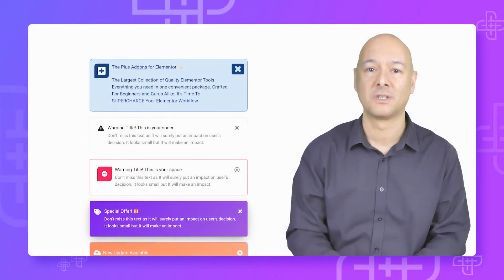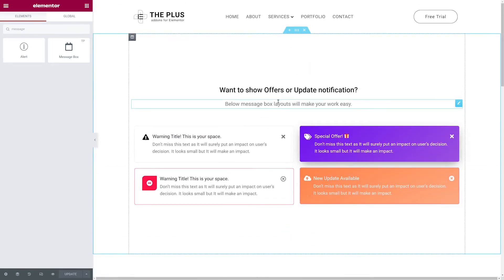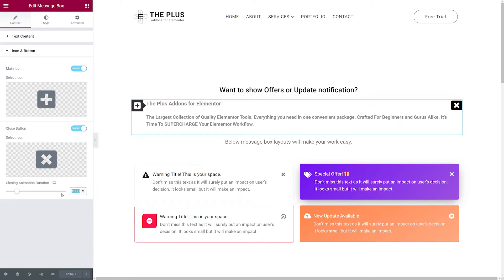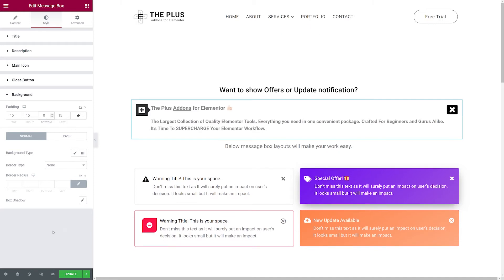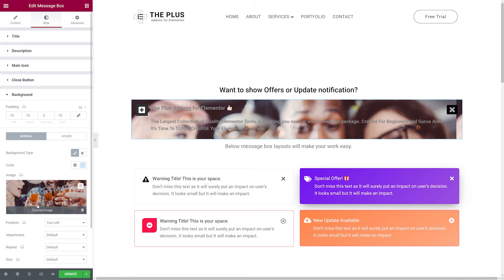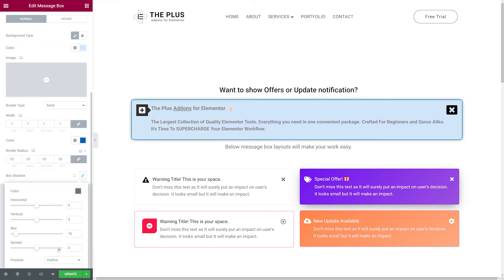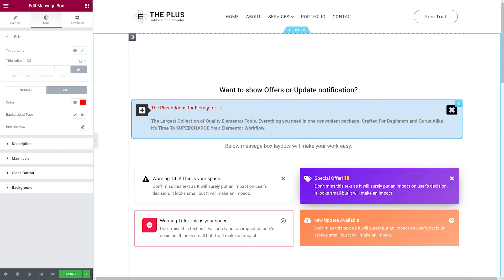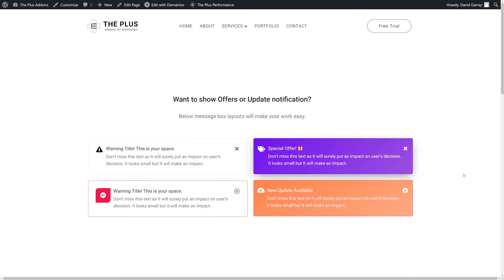How to make Message Box, Warning, Alerts and Notifications for FREE in Elementor WordPress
Hello everyone today we will learn how to add Message box on your website. Create a simple alert box using creative options provided by Message Box widget for Elementor with tons of styling and customization options. Use it on your website to provide a more interactive feel to your users.

🤩 Exclusive Features:
✅ Based on “Design the way you want” Philosophy
✅ Dismissible Message Notices
✅ Tons of Icons to Use
✅ CTA with Pre-Build Design Options

1)  What is Message Box🤔?
Message Box notification is nothing more than an alert box which provides additional information about something happening on the page, without taking over the whole page.

2) What do we need a Custom Cursor on a website🤔 ?
This plugin can be useful when visitors want to know more about an item or need assistance with a task such as filling out a form. The use of a notification or alert box can play a significant role in the conversion process. Website visitors are more likely to convert into customers if they are notified of new events, deals, and offers.

📜CHAPTERS📜

0:00 Intro
0:46 Activating Message Box
2:40 Changing Icons in Message Box
4:24 Stylizing the Message Box
11:00 Outro
👑 About The Plus Addons for Elementor

The Best Friend your Elementor Needs
Collection of 120+ Powerful Elementor Widgets, 18+ Templates, 300+ UI Blocks and Amazing Listing Builder for Post Types to surprise your clients with amazing Websites.

Let's be Honest, Navigating through hundreds of Plugins and Code snippets to add that every bit of small feature to your website is🕐 time-consuming and often 😖frustrating.

With The Plus Addons for Elementor🚀, you can install your favourite elements with a click of a button, and in no time at all you'll be able to demonstrate to your visitors all the amazing features🤩 your website offers.
Important Links 🔗

KeyTags: wordpress popup message, wordpress alert message, wordpress message box, message plugin for wordpress,elementor message box, Elementor Notification, WordPress notifciation, Alert information, Important note, extra notification, Important alert, Immediate action